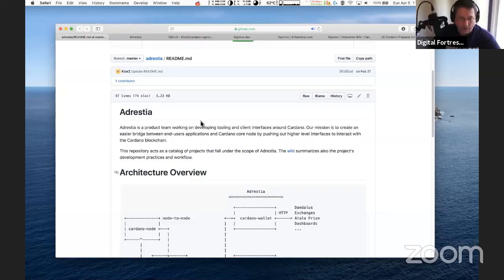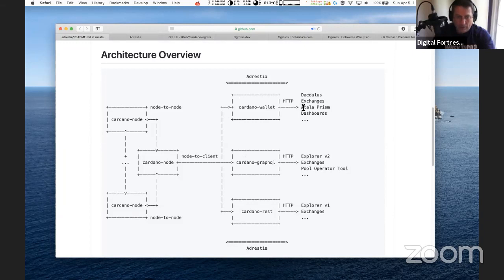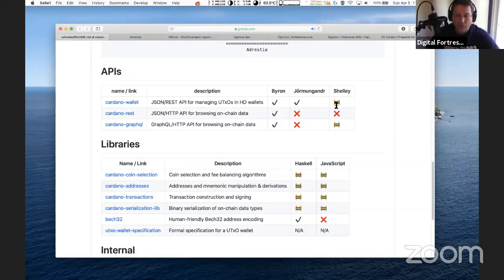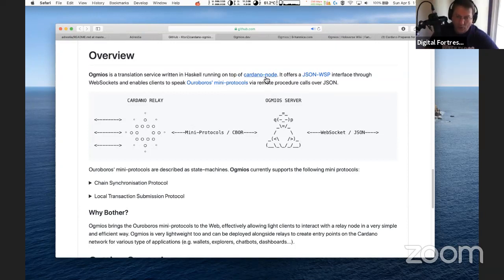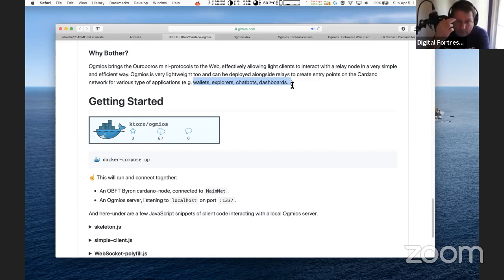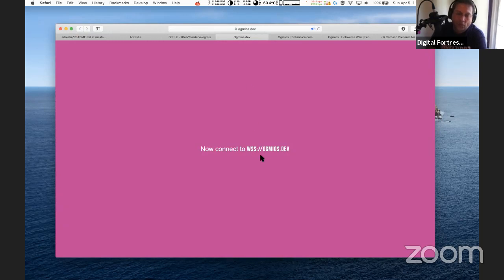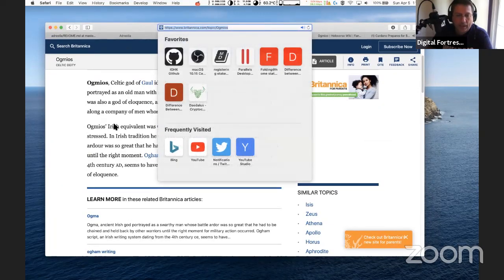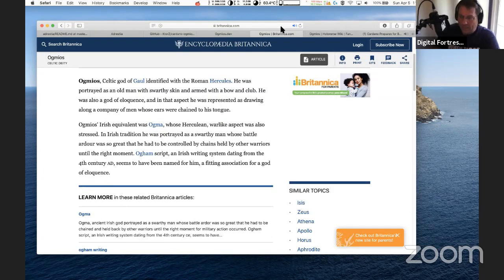Cardano Prepares for Battle: Adrestia and Ogmios Product Intro at Digital Fortress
Two new products quietly being developed, one is Adrestia at IOHK and the other is Ogmios being developed by KtorZ - may have a big impact on the future expansion of Cardano. Note that although Adrestia is an IOHK proper product, Ogmios is a personal project created by KtorZ that originally started as a proof of concept that became a product and linked to his GitHub below.

Pool Ticker: DIGI and DIGI2